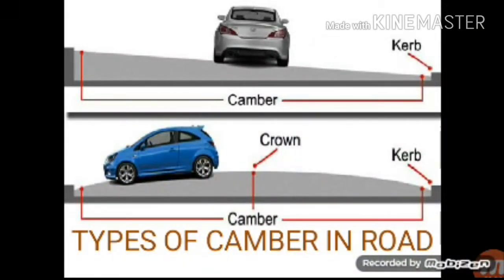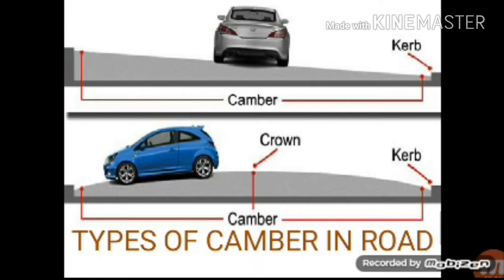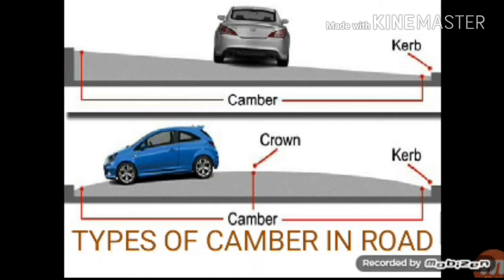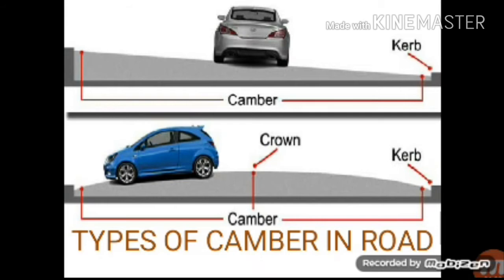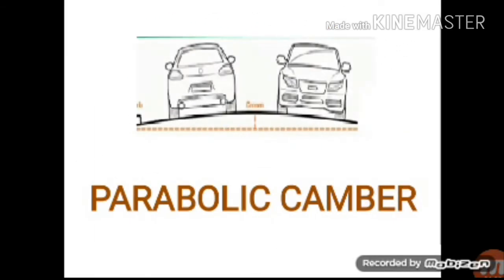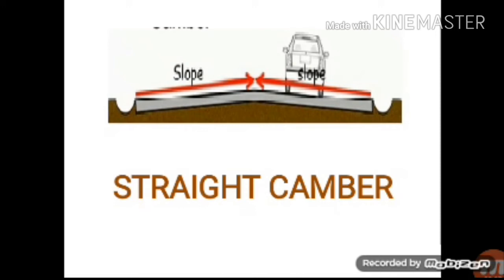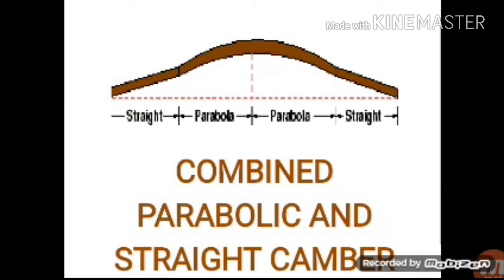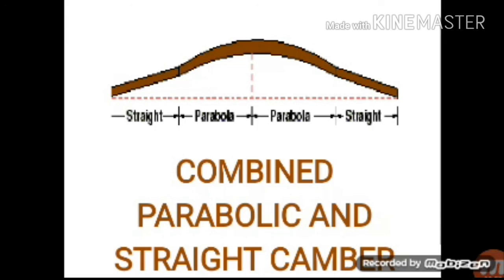Types of camber in road